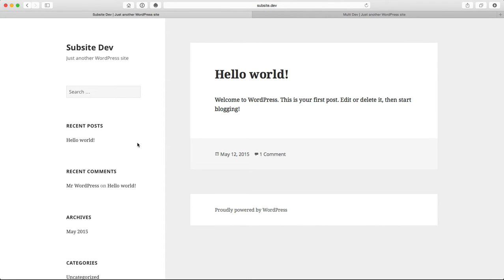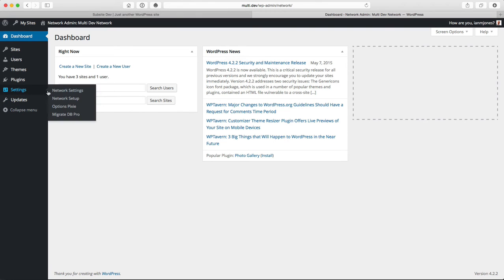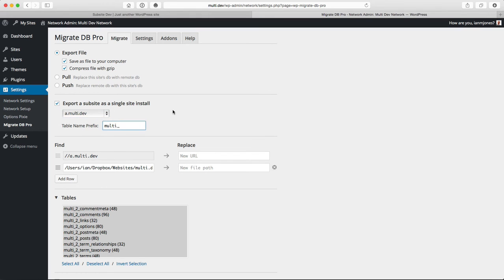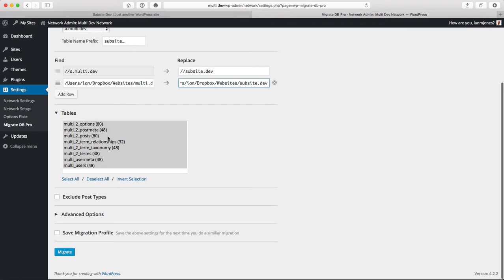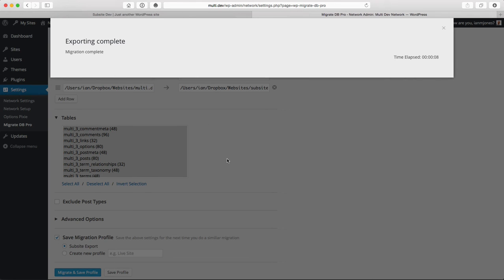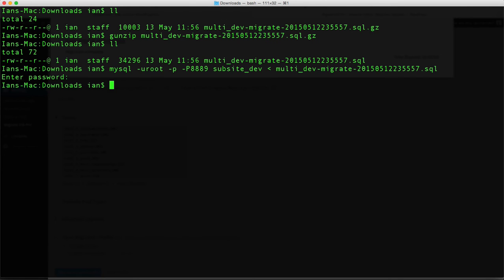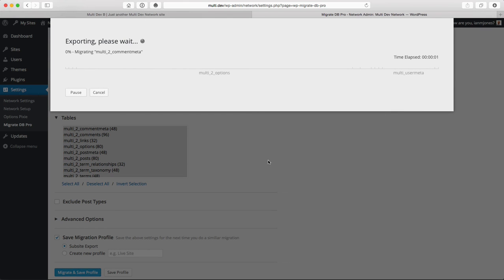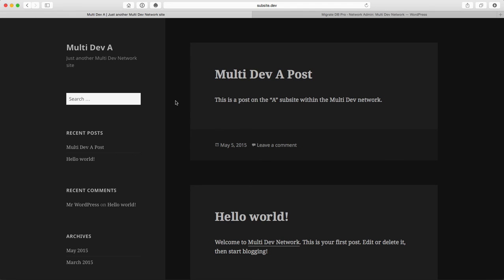Preview of the Multisite Tools Addon for WP Migrate DB Pro